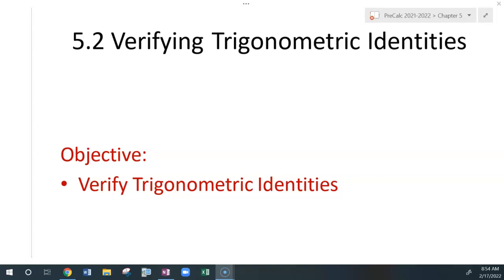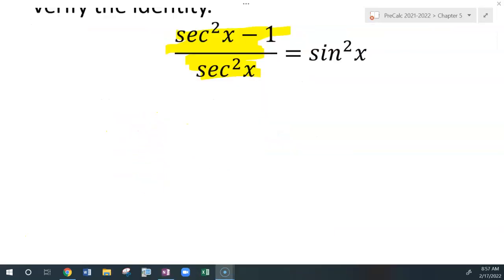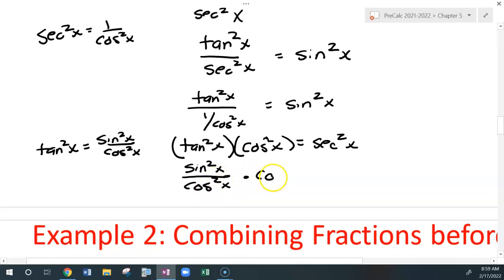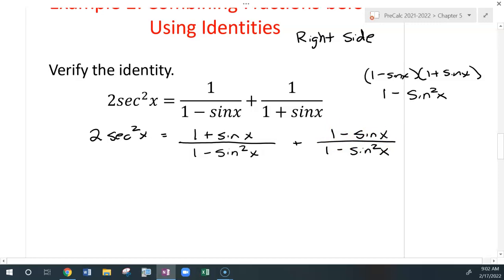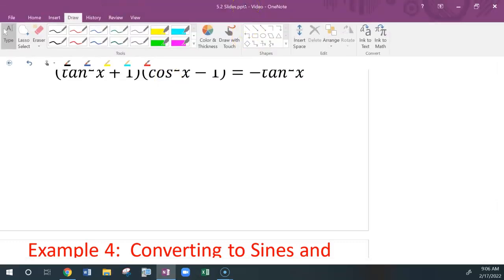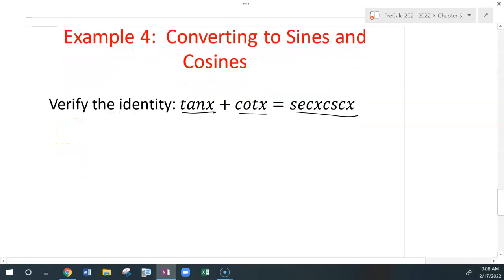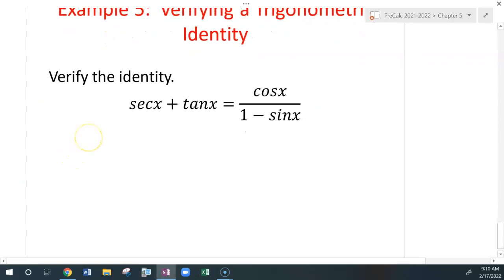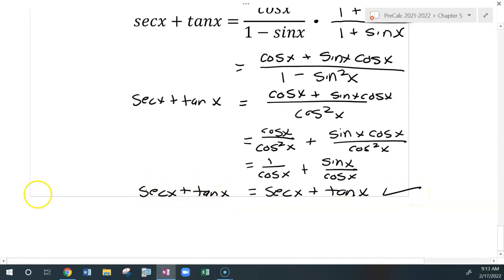Regular Precalculus 5.2 Verifying Trig Identities